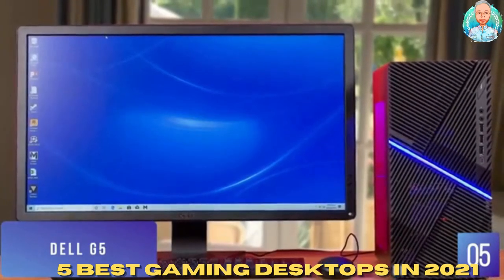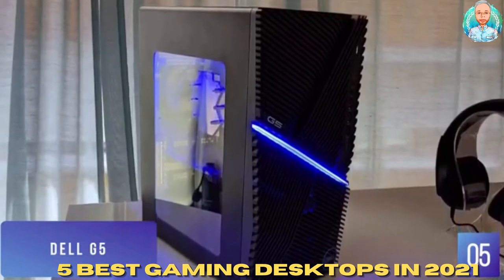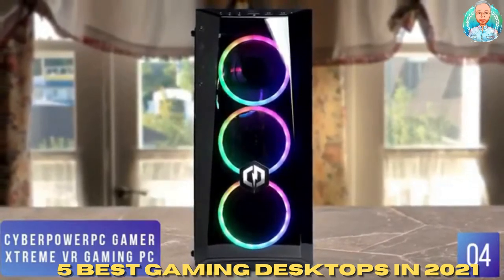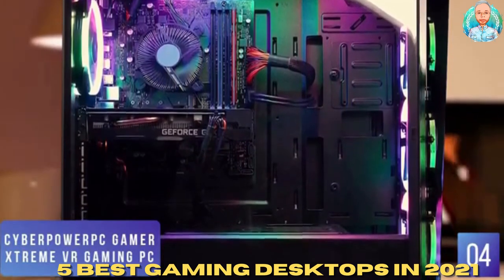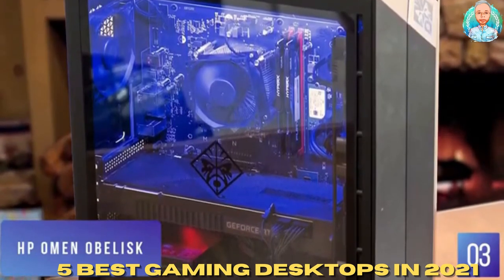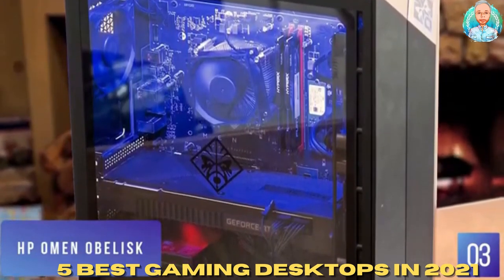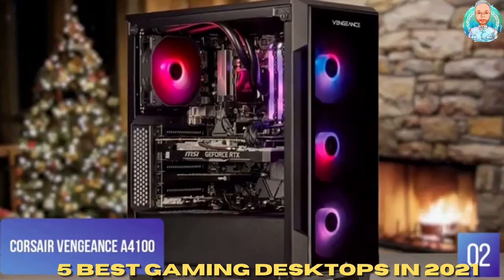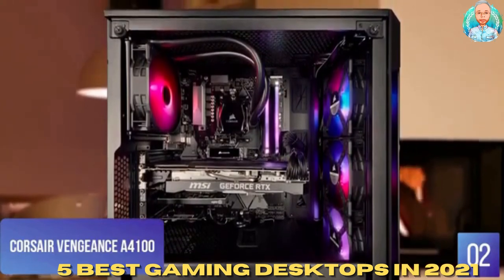Best Gaming Desktops in 2021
• In this video we shared top 5 best Gaming Desktops.
The 5 Desktops mentioned in the video
5)- dell g5

4)- cyberpowerpc gamer xtreme vr gaming pc

3)- hp omen obelisk

2)- corsair vengeance a4 100

1)- alienware aurora r11